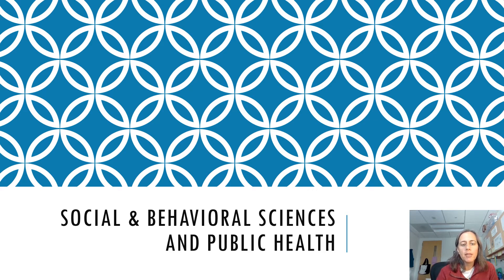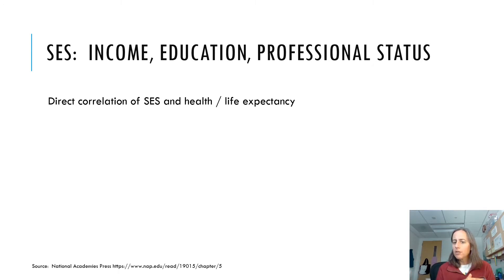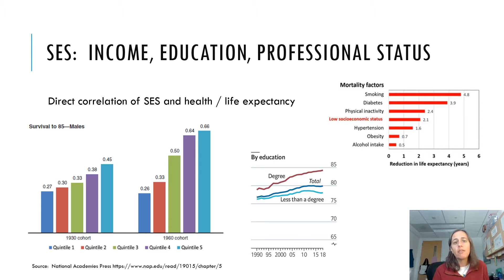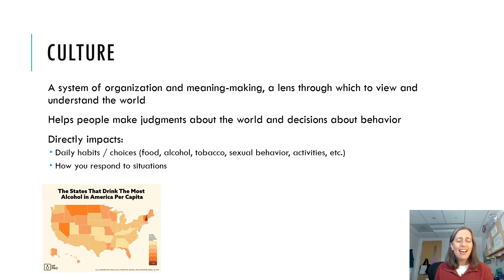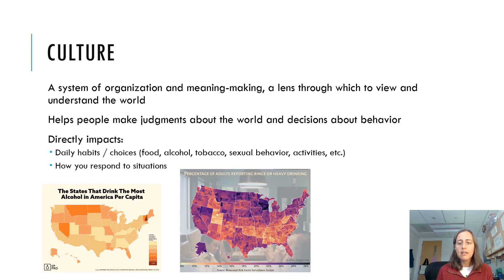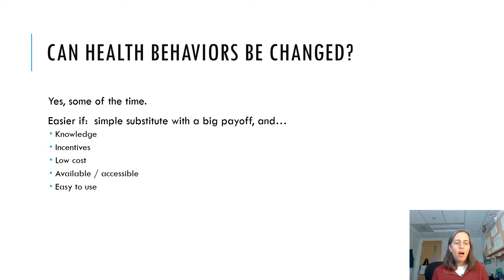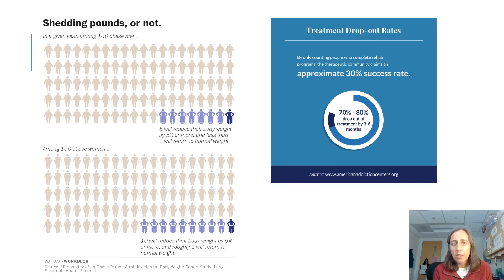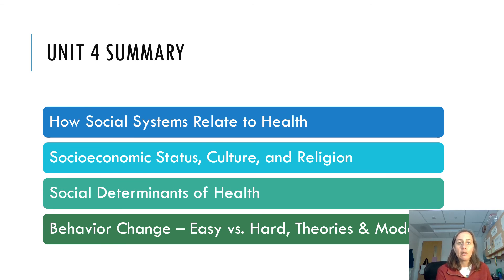4 Social and Behavioral Sciences and Public Health